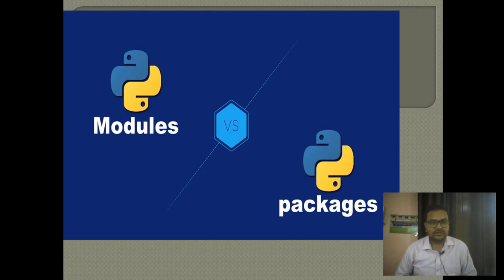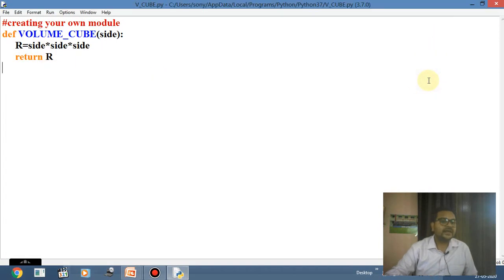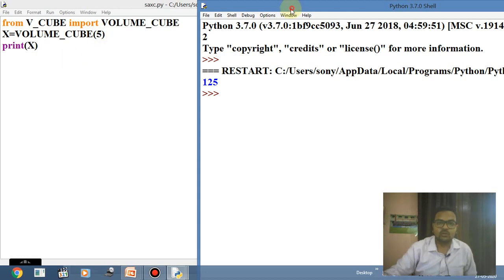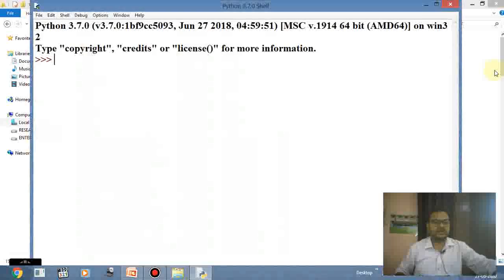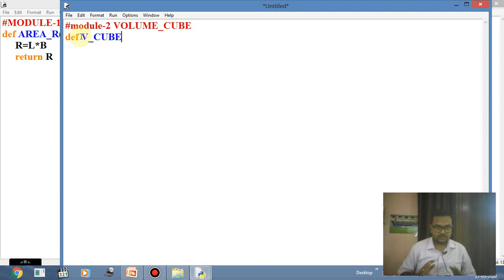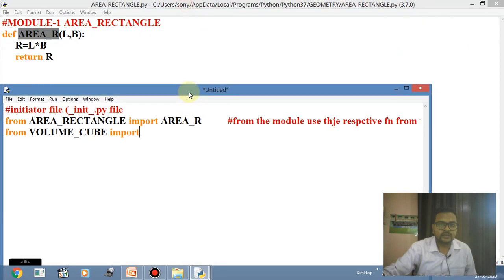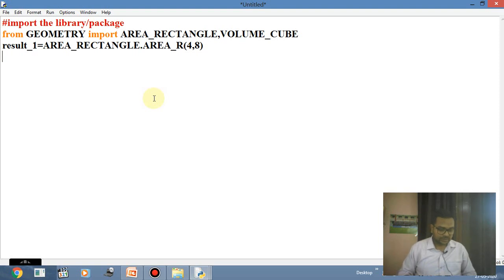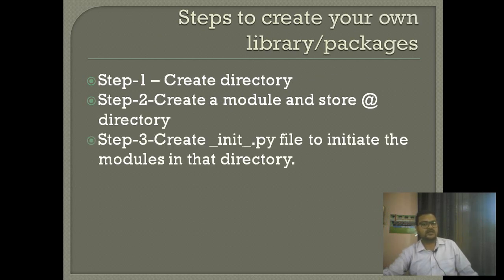Creating your own Modules and Libraries in Python